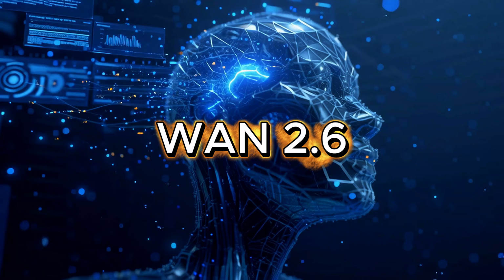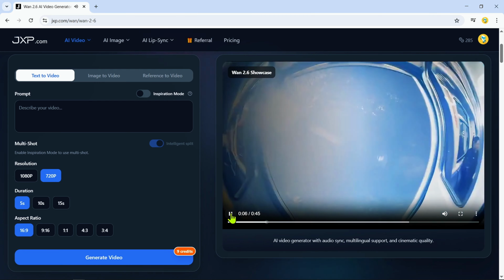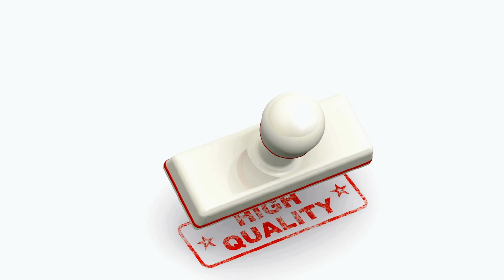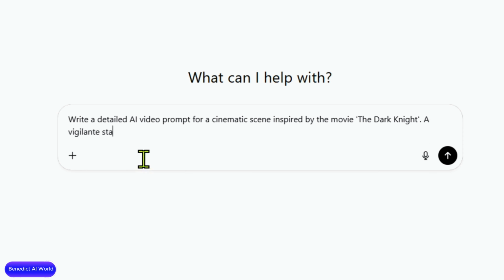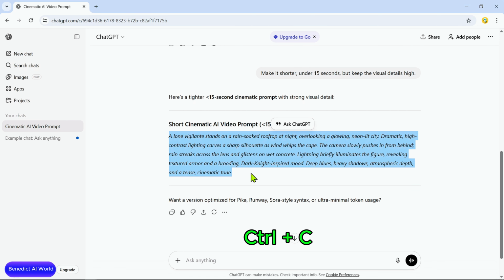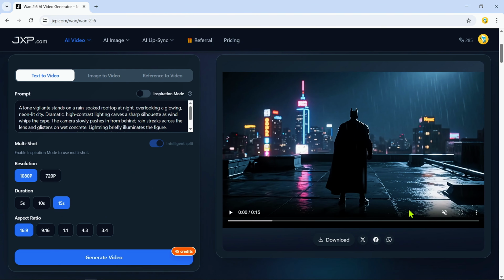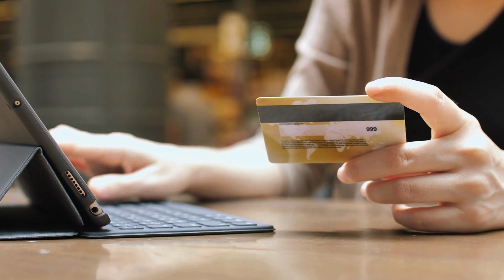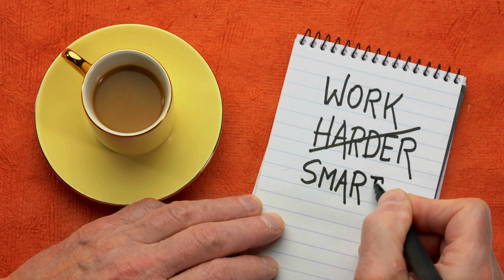Wan 2.6 + ChatGPT: The Ultimate AI Video Generator for Beginners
In this video, I’m showing you the ultimate workflow to create cinematic, high-quality AI videos using Wan 2.6 and ChatGPT. If you've ever wanted to make movies, shorts, or ads without a camera or complex editing software, this AI Video Generator is the game-changer you’ve been waiting for.
Wan 2.6 isn't just another text-to-video tool. It’s a native multi-model generator that understands images, video, and audio simultaneously. This means you get stable characters, natural lip-syncing (as seen in my Terracotta Warriors demo!), and stunning 1080p visuals in minutes.

🚀 What you will learn in this tutorial:
How to use Wan 2.6 to turn text into cinematic video.
The secret "ChatGPT Hack" to write perfect video prompts every time.
A live demo of the incredible audio-visual synchronization features.
How to create viral content with ZERO video editing experience.
Whether you are a content creator, marketer, or just a beginner exploring AI, this workflow will save you hours of work.

👇 Video Chapters:
0:00 - Intro: Making Cinematic Videos without a Camera
1:05 - What is Wan 2.6? (The Multi-model Secret)
2:06- The Simple 3-Step Workflow
2:42 - How to Write Perfect Prompts using ChatGPT
3:52 - Live Demo: From Text to Video
4:39 - Why this is the Best Tool for Beginners
5:07 - 3 Pro Tips for Better AI Videos
5:55 - Conclusion & Next Steps

🔥 Key Features of Wan 2.6:
Text-to-Video & Image-to-Video: Generate content from simple descriptions.
Audio-Visual Sync: Perfect lip-sync and sound matching (watch the demo!).
Cinematic Quality: High-resolution output with professional lighting.
Stable Characters: No weird morphing faces.